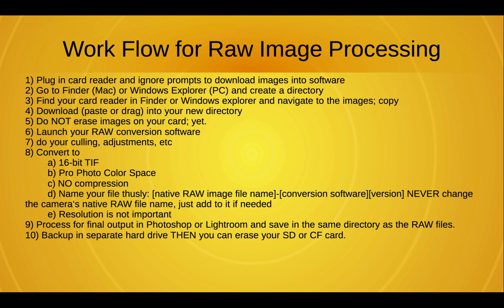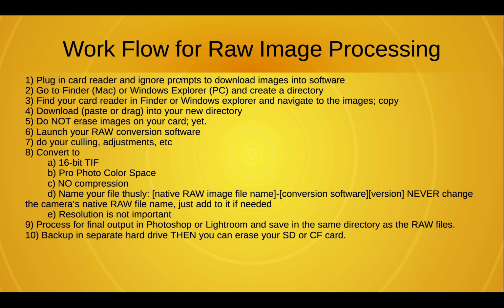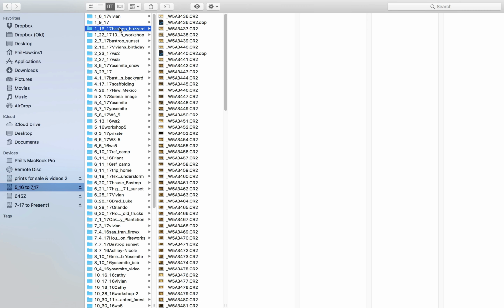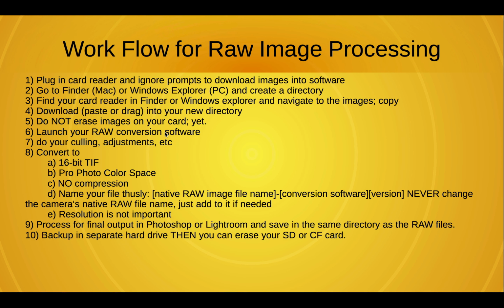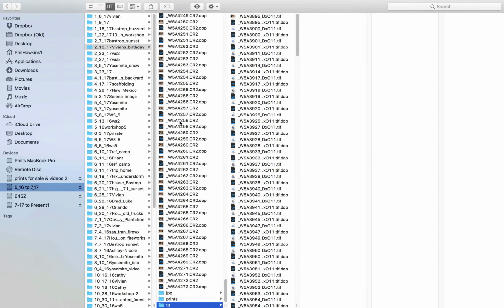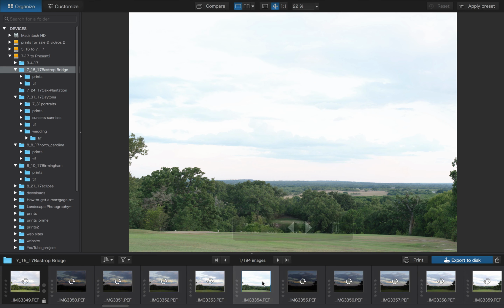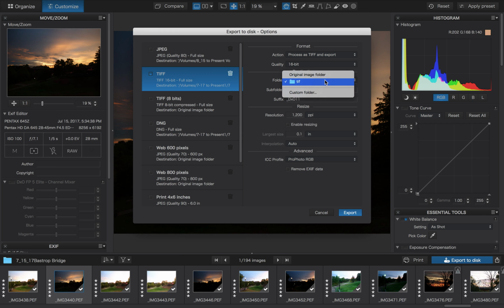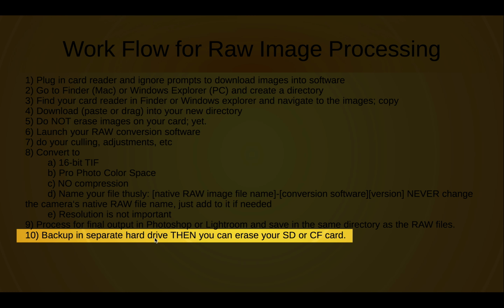Work Flow for RAW File Processing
The recommended workflow to ensure efficient post-processing workflow and to quickly find images.  This lesson is the subsequent lesson to "Don't Become a Slave To Software"